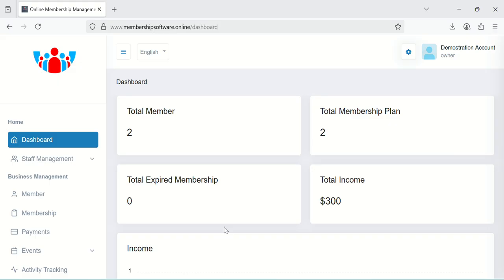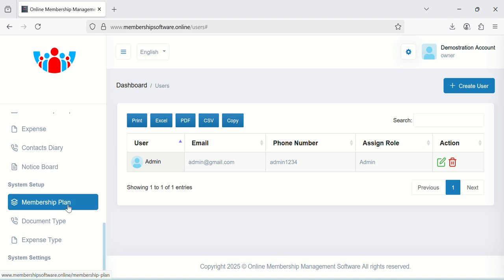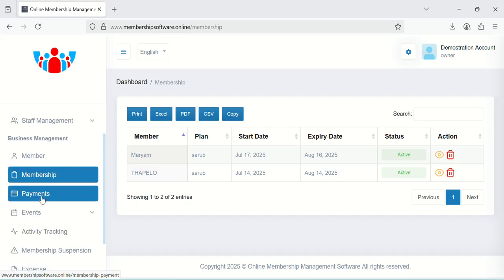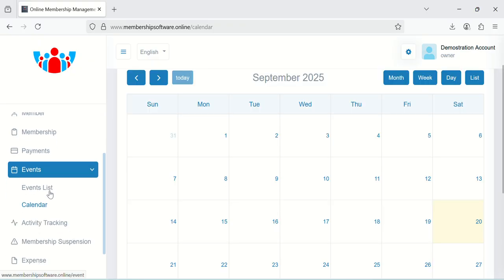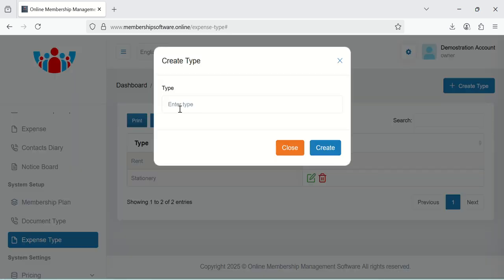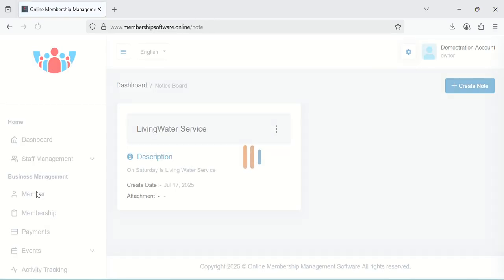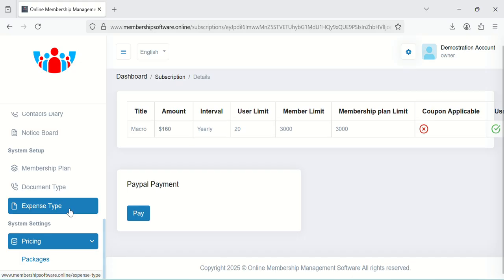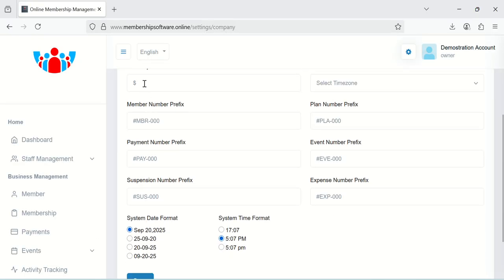Demo Tutorial for Groups, Association, Club & Society Membership subscription software configuration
Benefits of having our software are Increased Efficiency, Improved Member Engagement, Cost Savings, Data-Driven Insights, Scalability, Enhanced Member Experience, Member Life-Cycle Management, Digital Membership Cards, Community & Member Directory and Subscription Management
This software can also be used as Club Management Software, Customer Relationship Management Software and Online Community Platform.

Below is the link for our membership management software